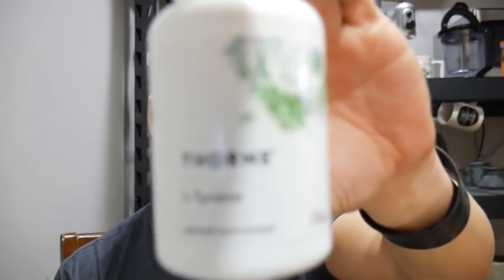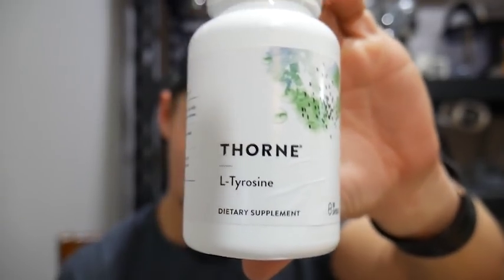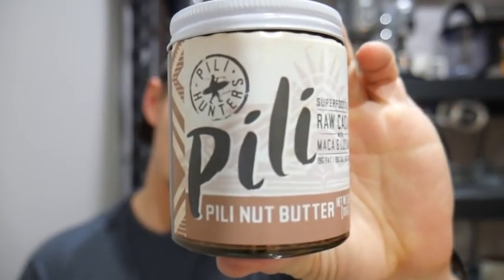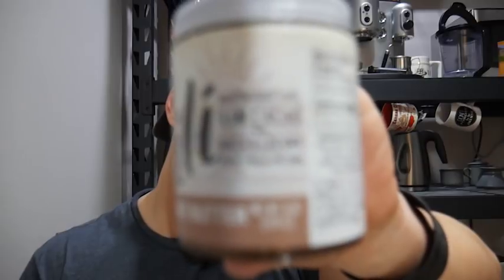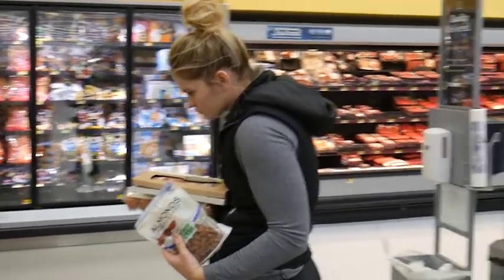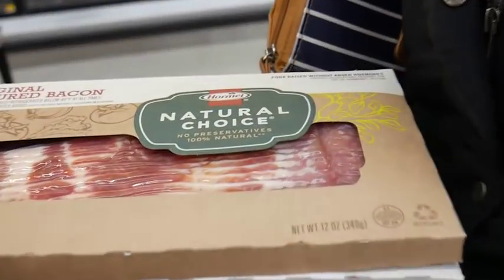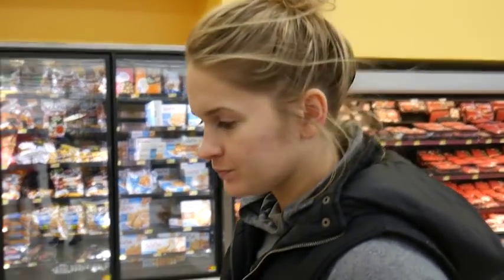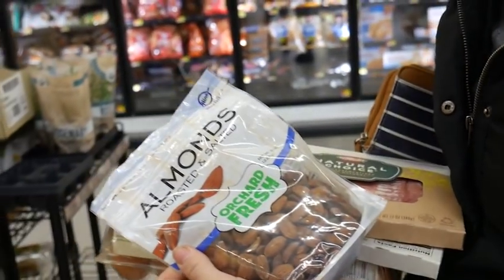My First Concert | 6X6 | 076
Busy day today but I wouldn't have wanted it any different.  Even though the business can distract from "fun" things like going to my first concert, I wouldn't change a thing.